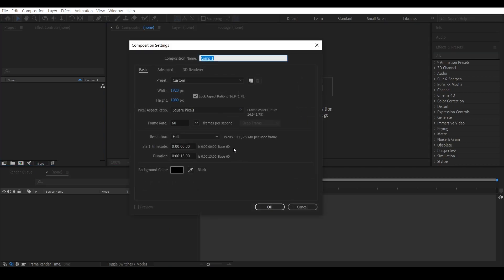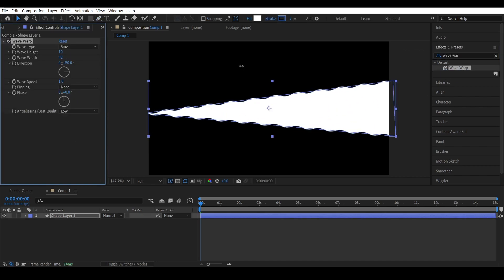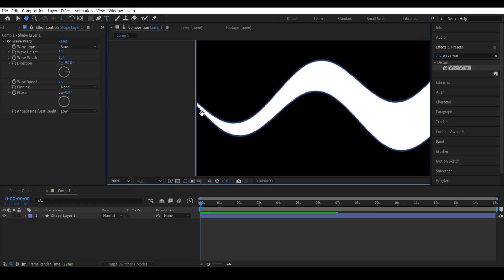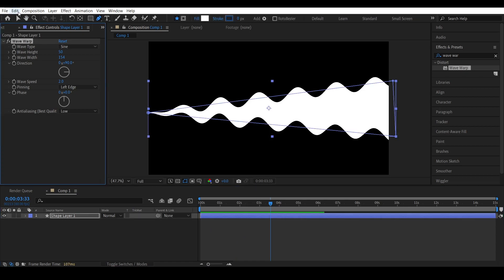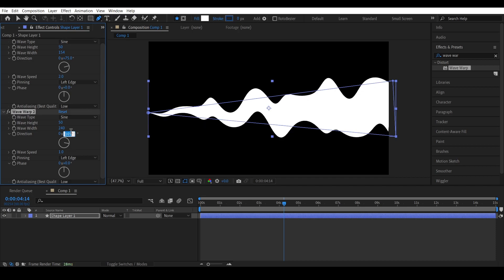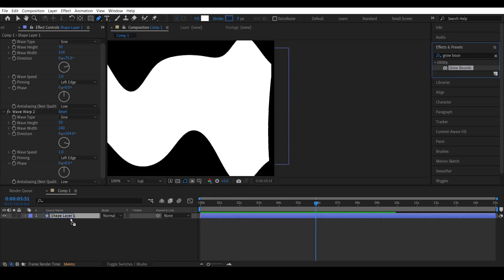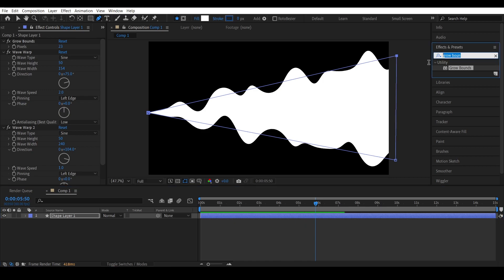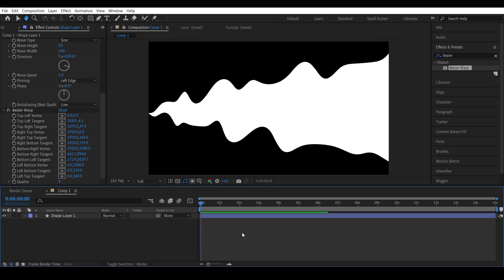Smoke Animation In After Effects | Quick Tutorial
Hi, in this video you will learn how to create this cool smoke animation in After Effects that you can place in any of your animation project when needed and it will look amazing there.Let me know your questions in the comment section below.

Credits:
Watch:

 • Last Night's Dream — Tryezz | Free Ba...
Background Scene was provided by "Freepik.com"